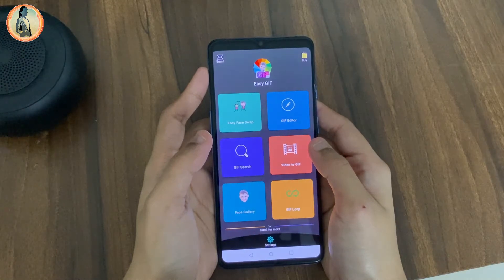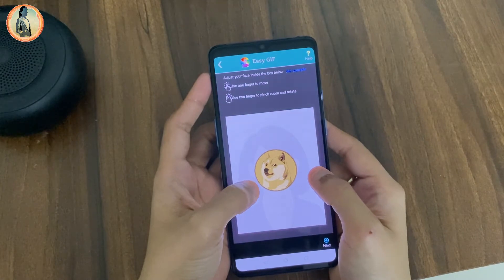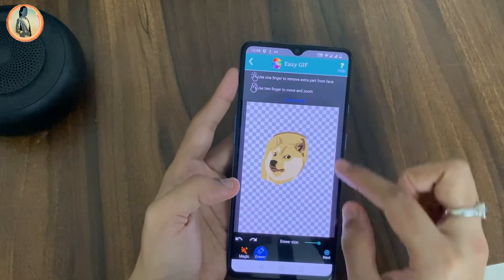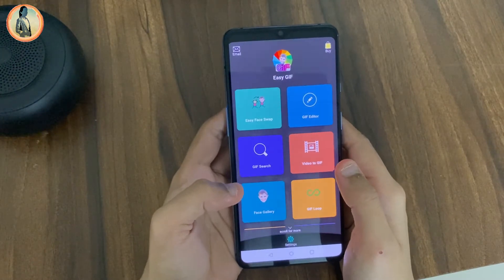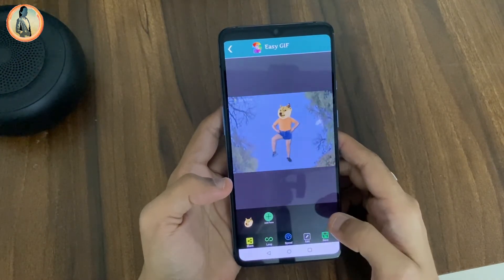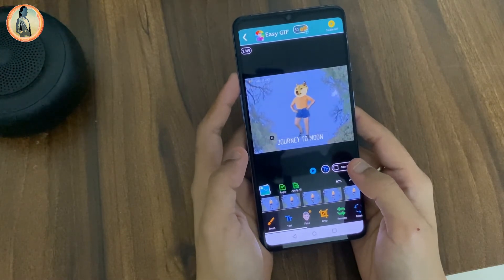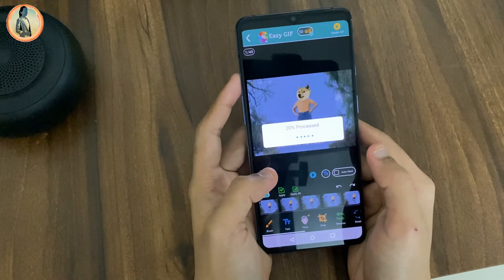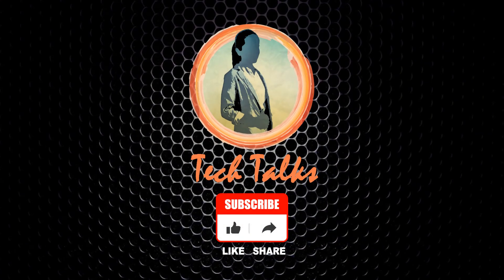How to create GIF Meme on your phone | Doge coin meme | GIF Face Editor | Easy GIF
This is an easy tutorial for creating funny  Face GIF memes on android and in IOS . GIF Editor with your face with few clicks. Easy face swap option makes it very easy to create Memes. Doge coin meme.